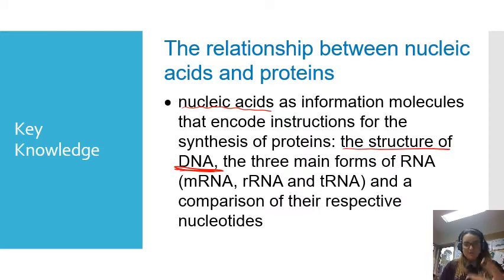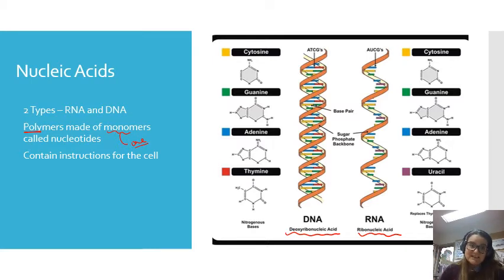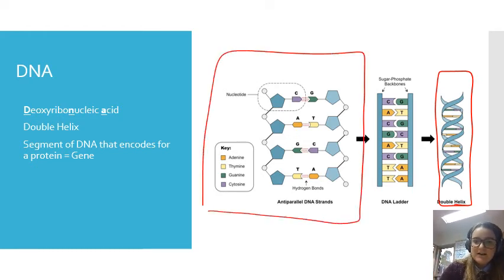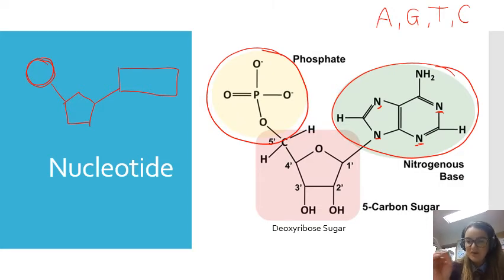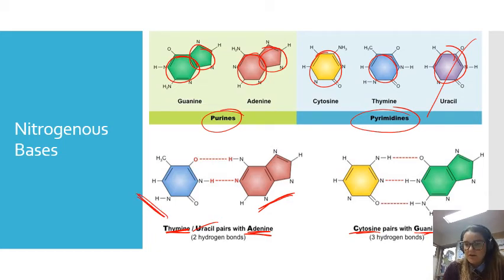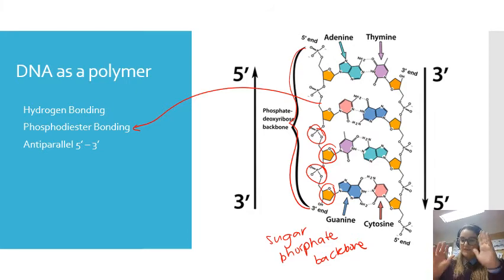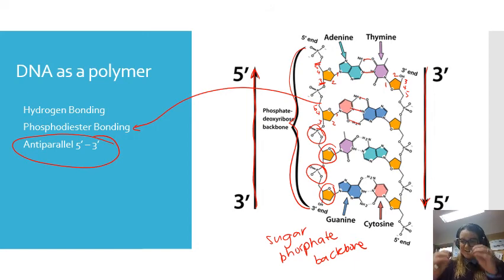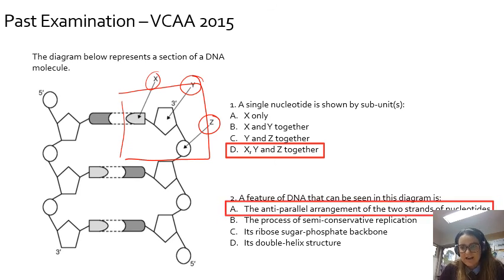1 U3 AOS1 Structure of DNA PPT with recordings